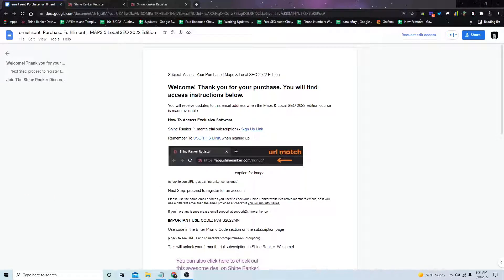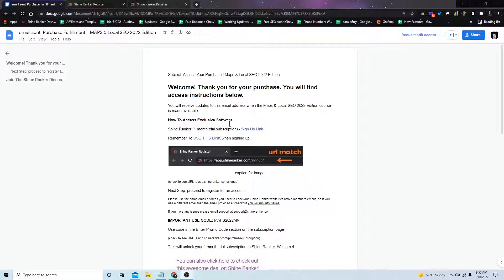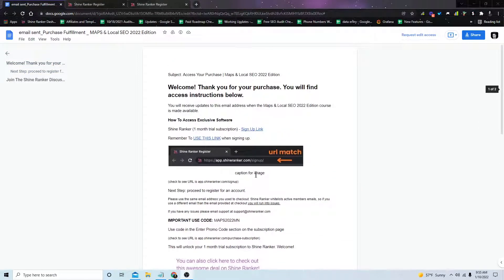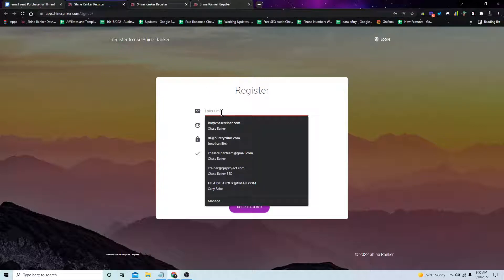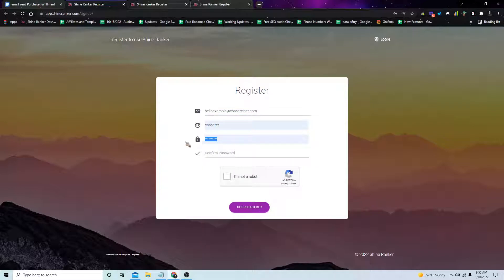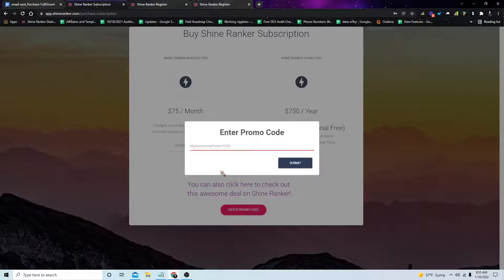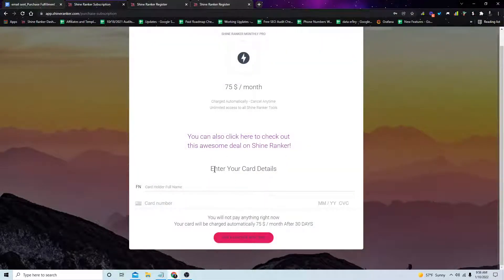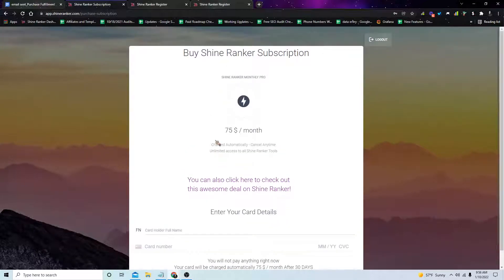Part 4. Setting up Shine Ranker